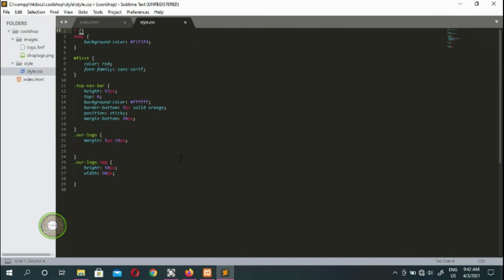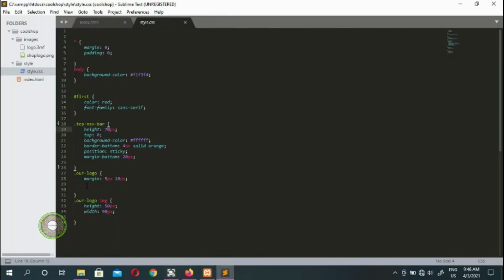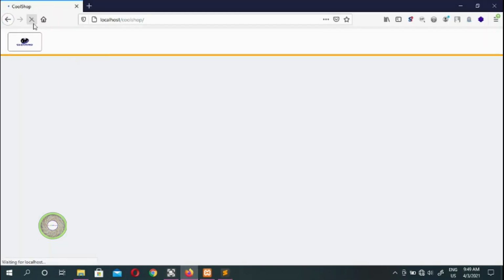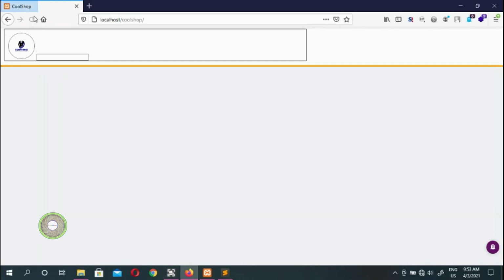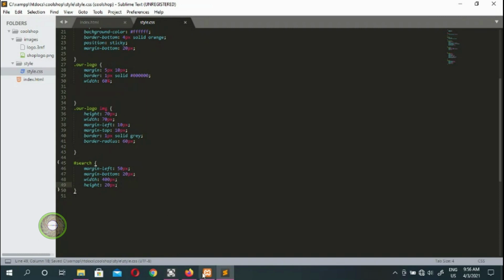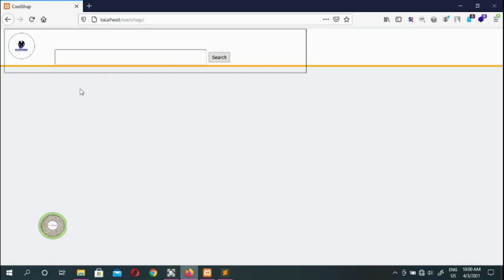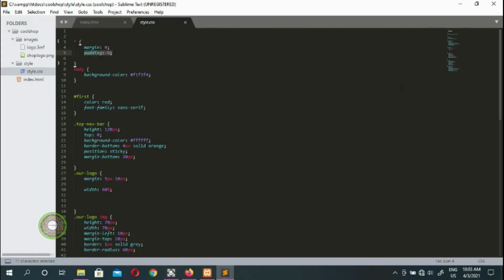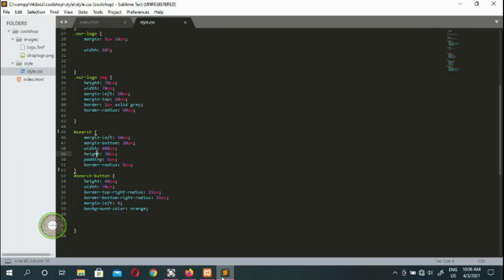HTML - make E-Commerce front page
make html eCommerce front page layout